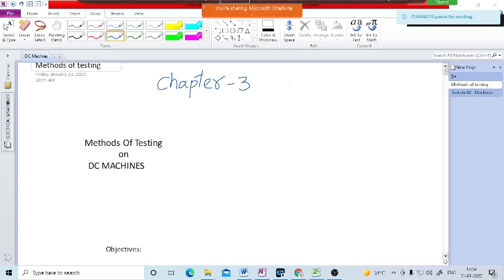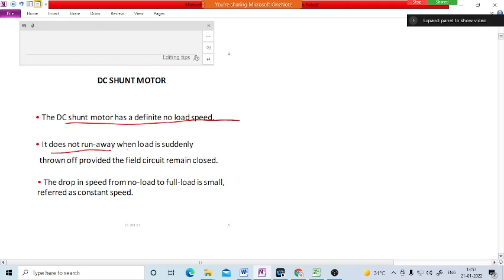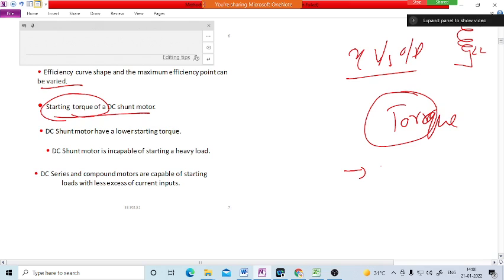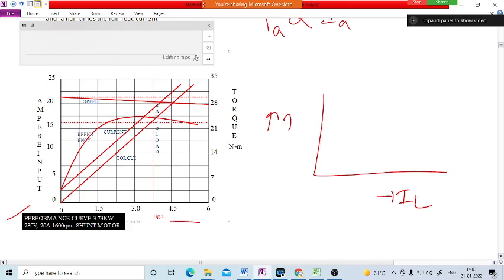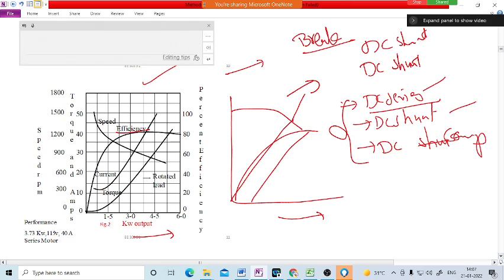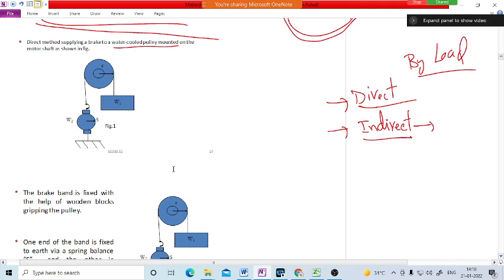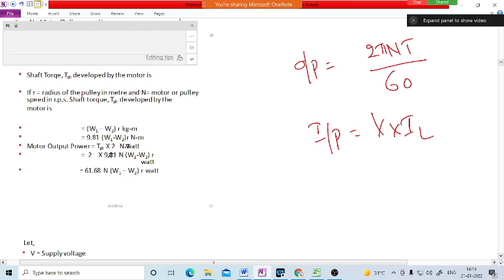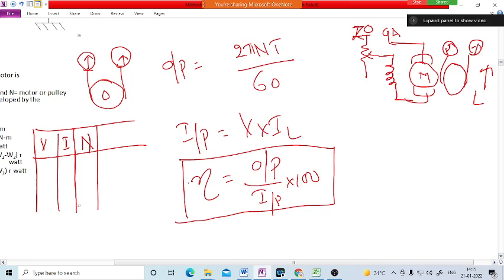Methods of Testing of on DC Machines | Direct Test | break test test Maniramakrishna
dc machines
test on dc machines

You can Join also free Courses